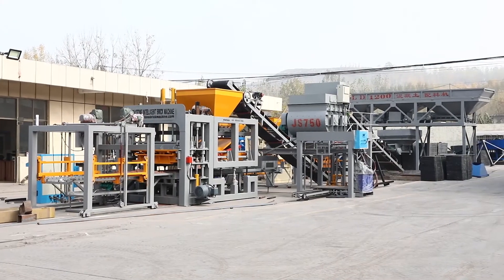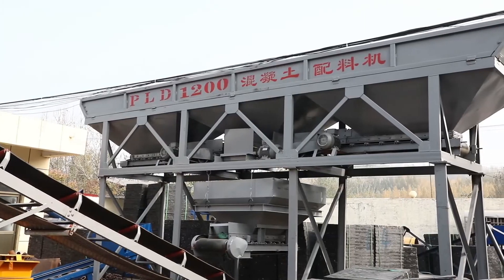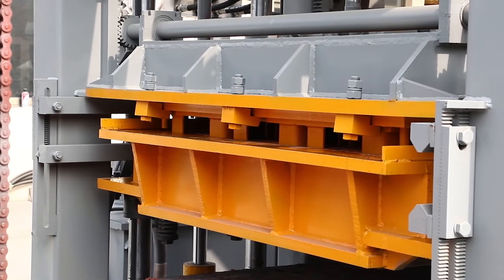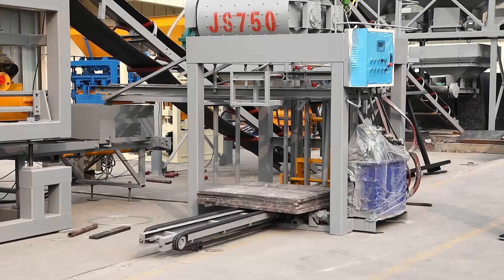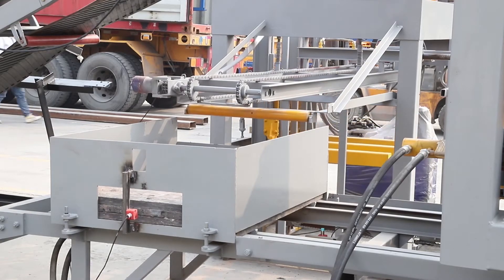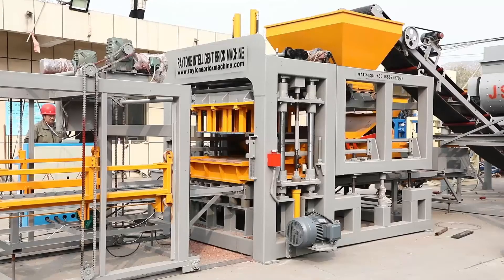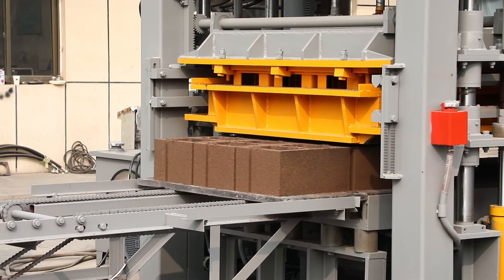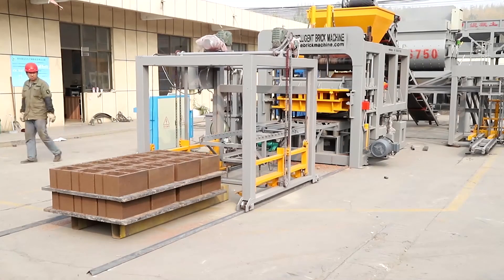QT10-15 fully hydraulic Automatic brick machine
product name: QT10-15 fully hydraulic Automatic block machine
Usage: to produce hollow blocks, paver bricks, curbstones, etc
Productivity: 19200 pieces of 8 inch hollow blocks per day
Total Power: 111.4KW
Linyi Raytone Machinery Co.,Ltd
products: Concrete block machine, Clay brick Machine, Brick pallets
Address: Dazhuang Economic, Yinan county, Linyi city, Shandong province, China.